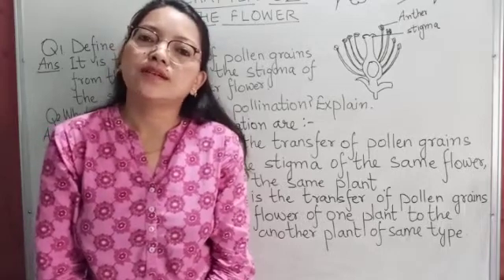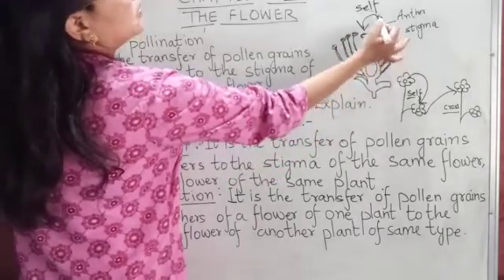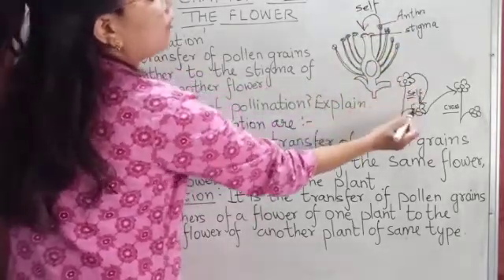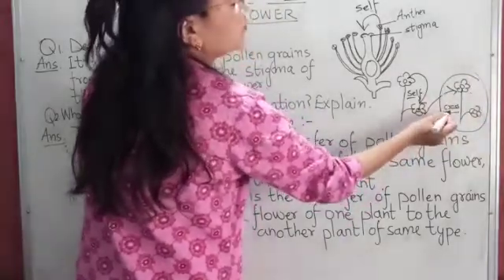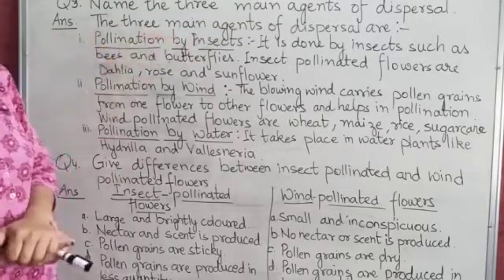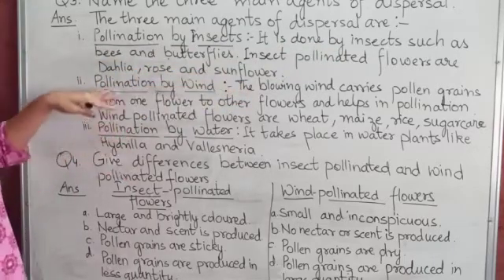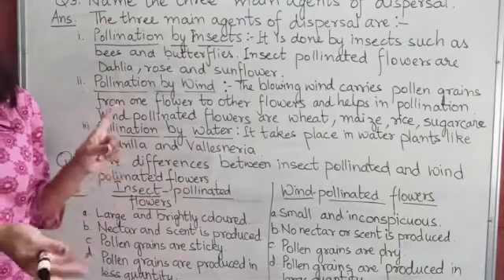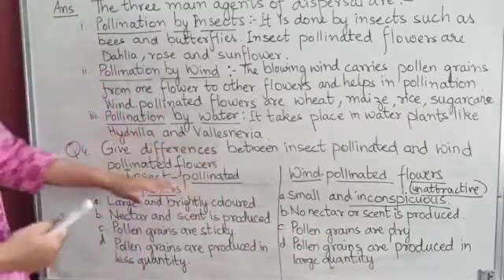CLASS:- VI(Sixth) "BIOLOGY" CHAPTER-2(PART-II)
"THE FLOWER"
From "Learning Elementary Biology for I.C.S.E."
For STD.- 6